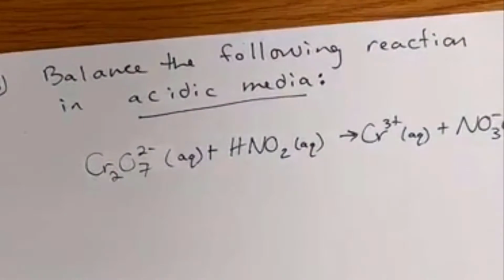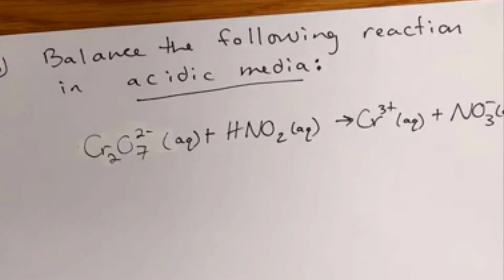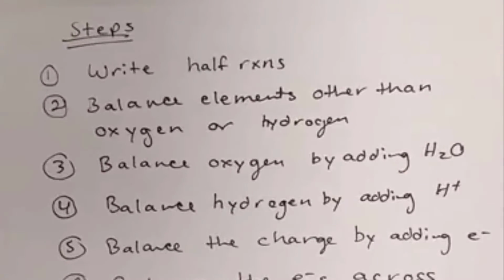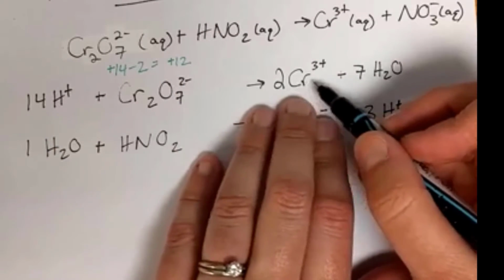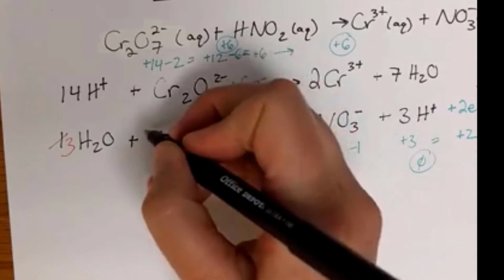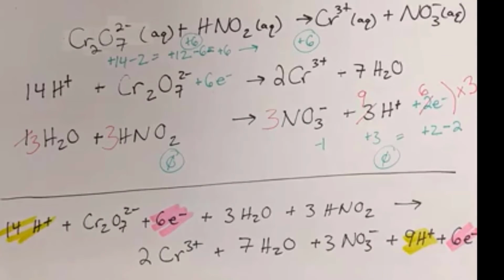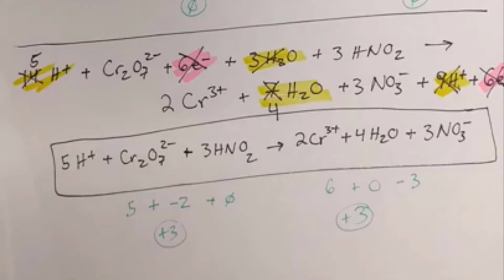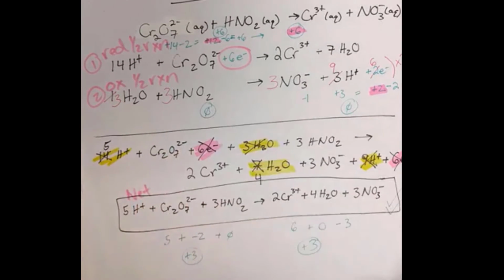17b Balancing in Acidic Media